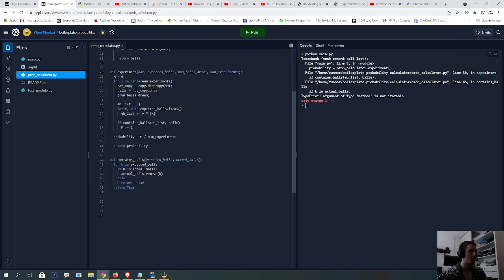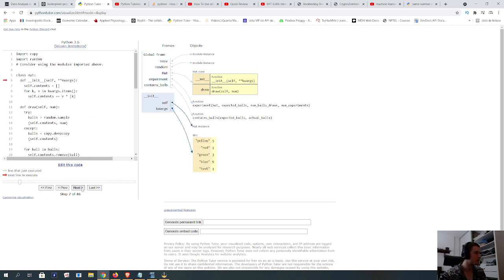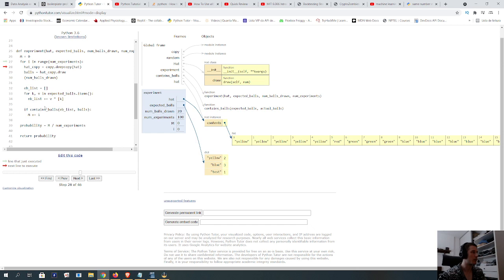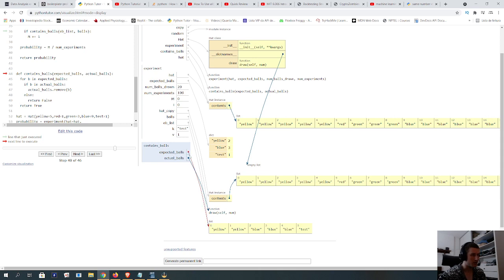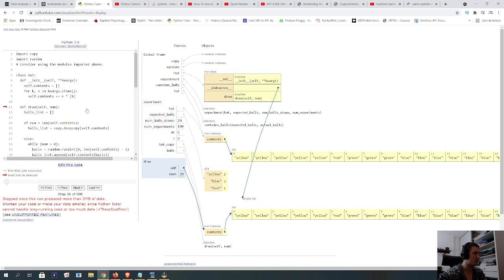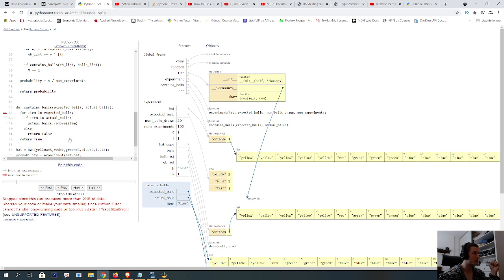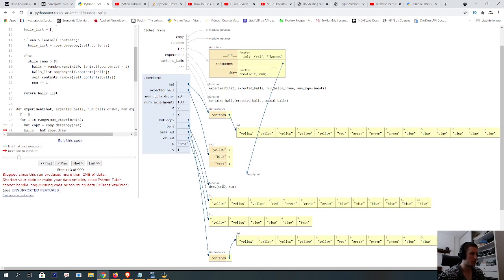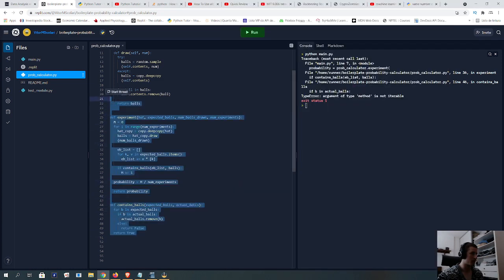Probability Calculator - Free Code Camp (SOLUTION)